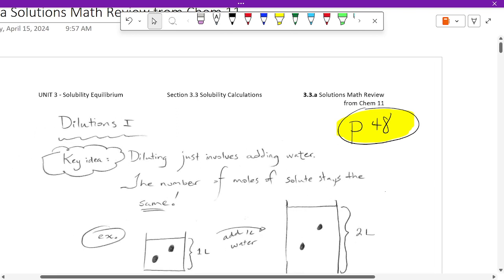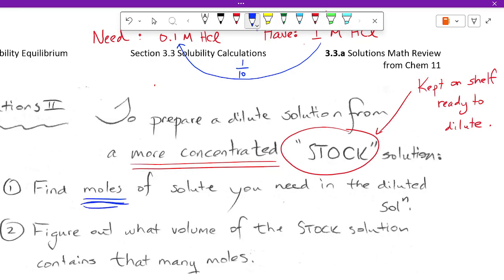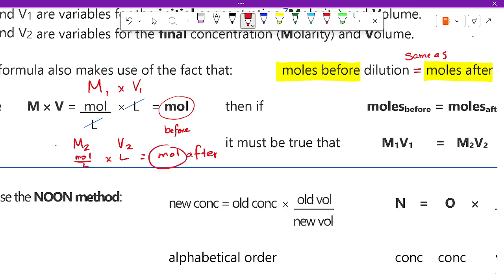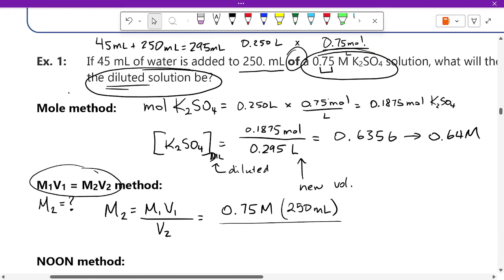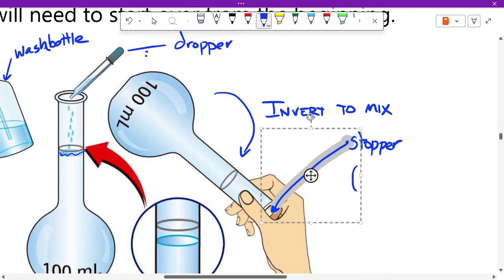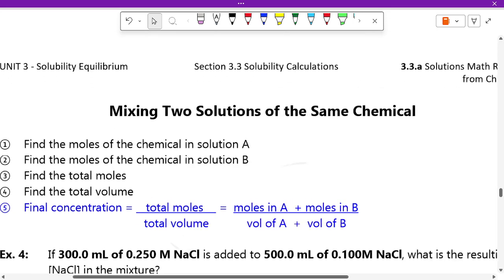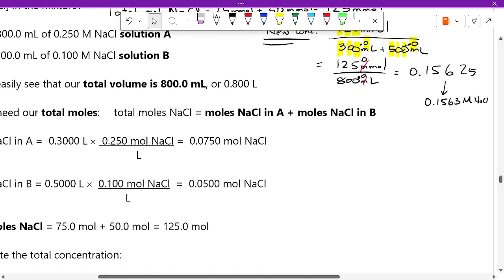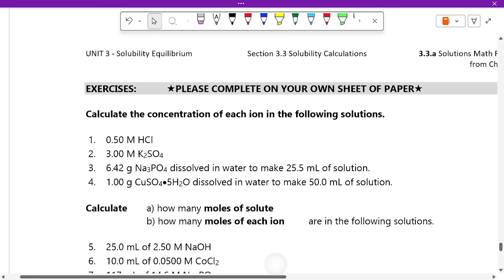2025-11-07 Block 3 Dilutions, Mixing Solutions